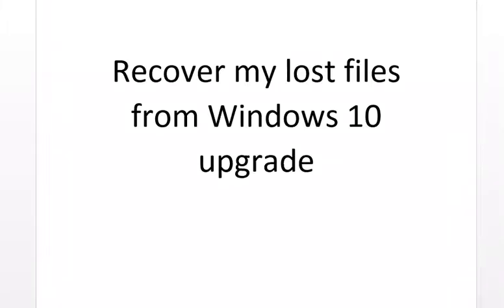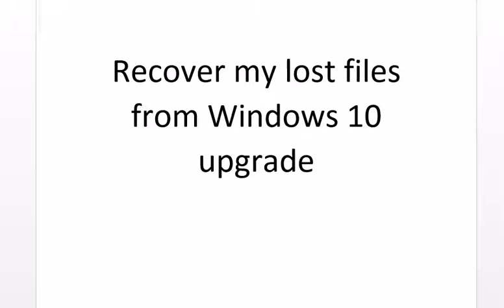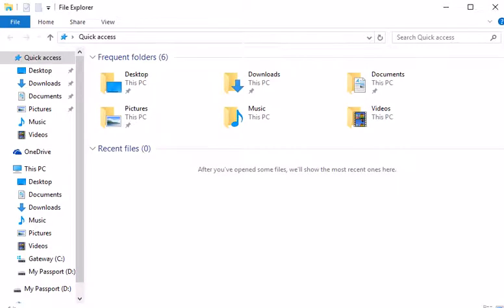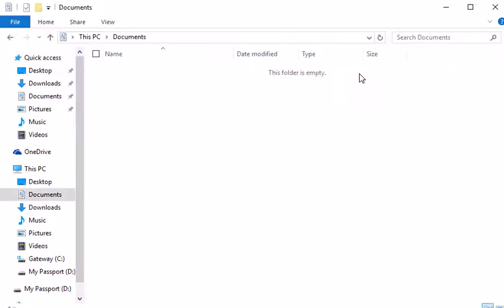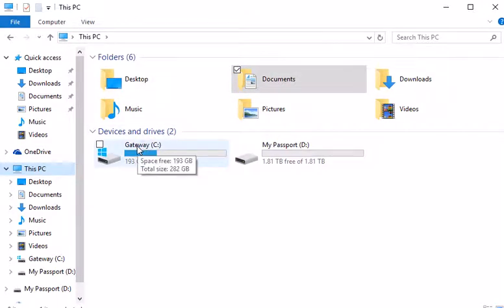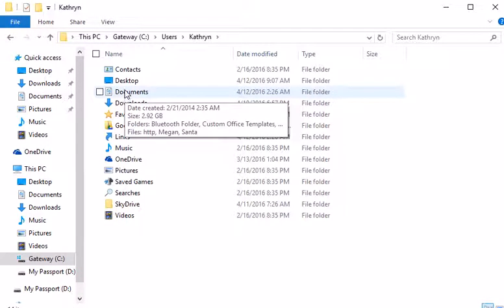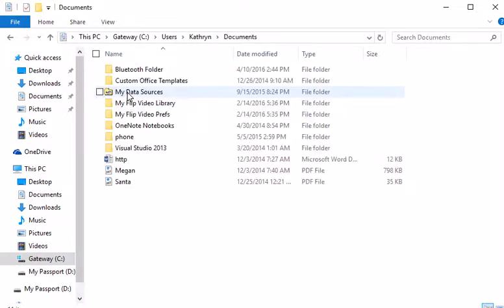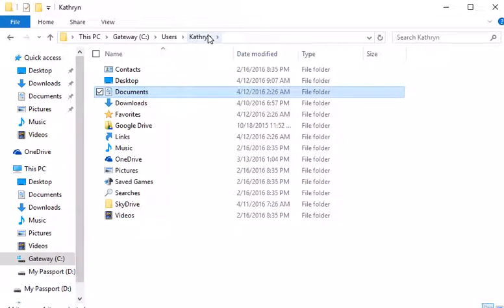Recover "lost" files from Windows 10 upgrade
Don't worry, your files aren't missing after your Windows 10 upgrade.  They are just moved.  Watch this video or...
Click on My Computer, Your Drive, Users, Your Name...
The Files should be there.